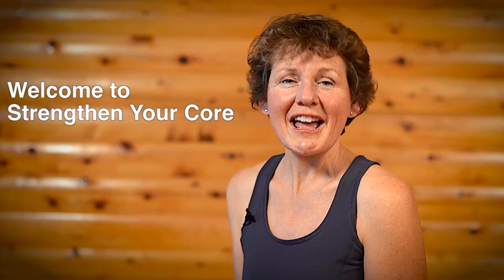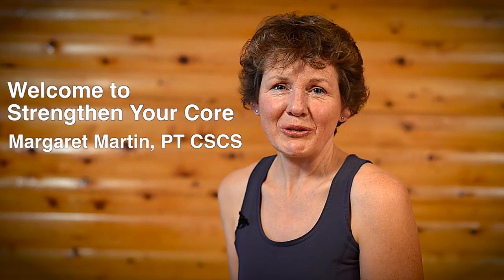Welcome to Strengthen Your Core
Strengthen Your Core is my new book on core exercise. It designed for anyone who wants to strengthen their core. The Plank and Side Plank are the primary exercises.